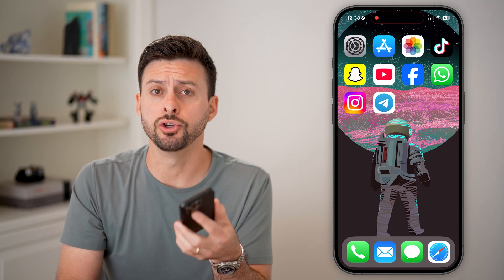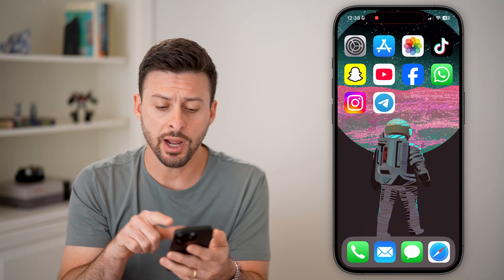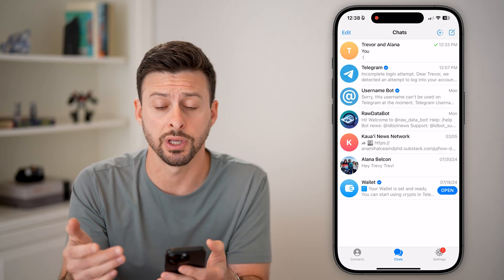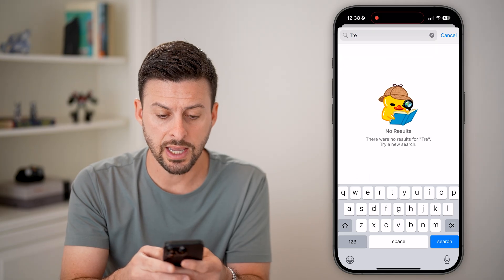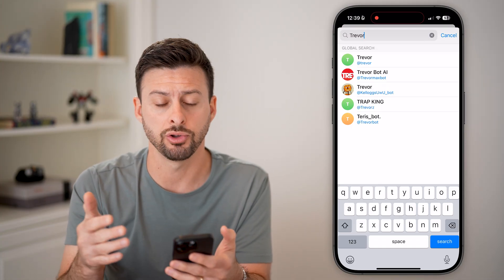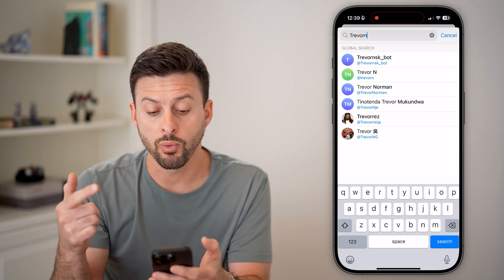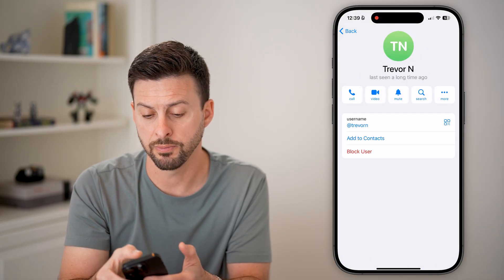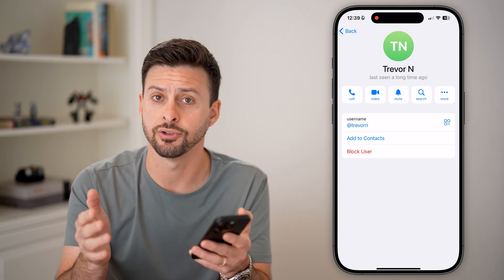How To Add Someone On Telegram By Username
It's easy to add someone on Telegram just by using their username if you know their username but not their phone number.